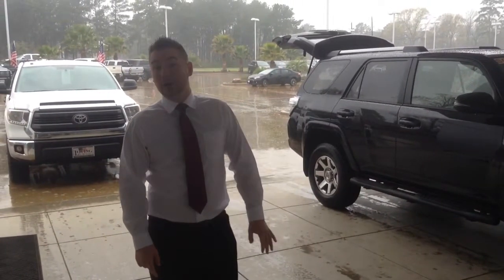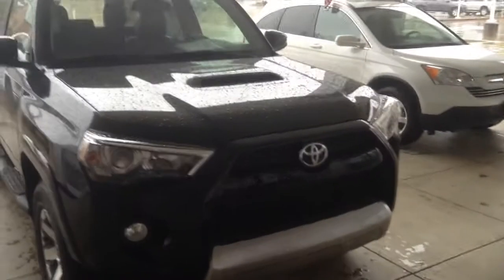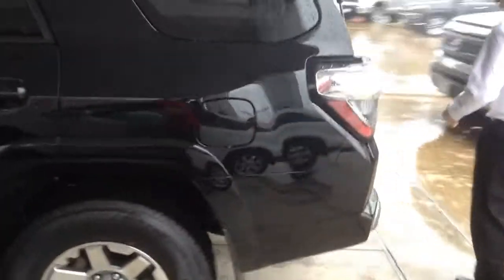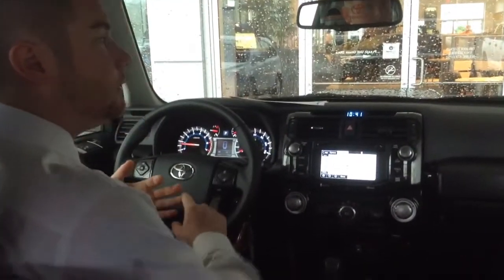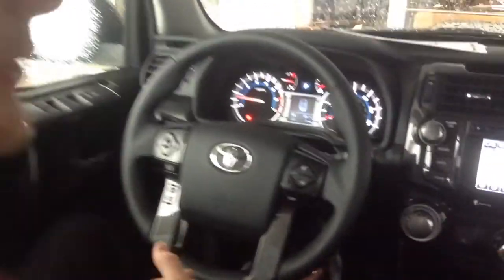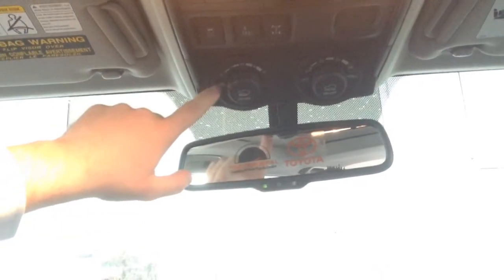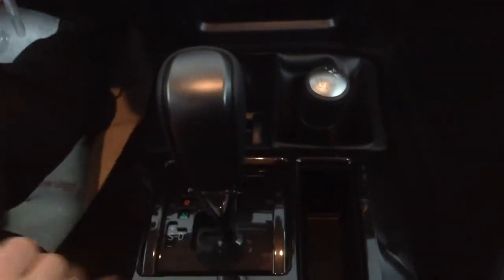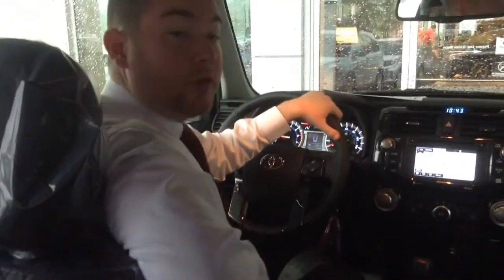2015 Toyota 4Runner Trail Premium at Loving Toyota Scion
Check out this rare 2015 Toyota 4Runner Trail Premium. This vehicle will grab attention with its sporty signature hood scoop and silver bumpers. Leather, heated seats, and navigation are just a few of the amenities that come standard on this one. Locking rear differential, multi-terrain control, and downhill assist will help you in rough terrain. If you would like more information on this 4Runner, come by or give us a call at: or .

Loving Toyota Scion
1807 S. Medford Dr.